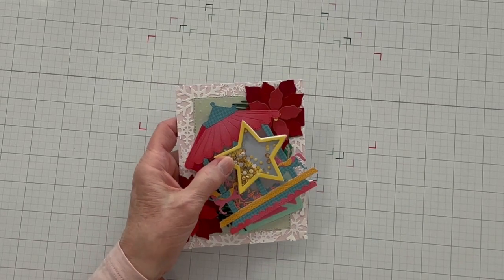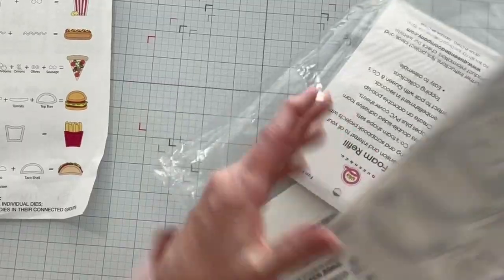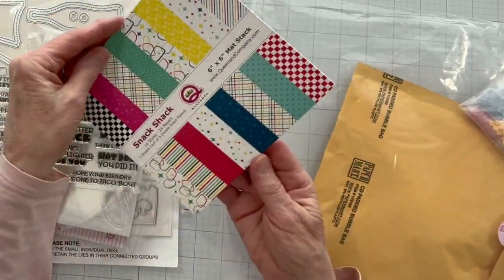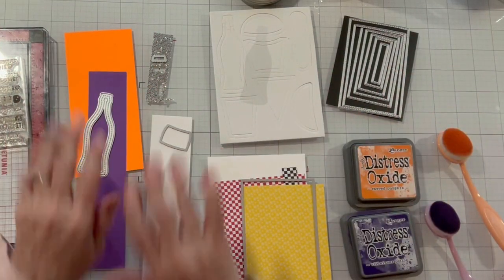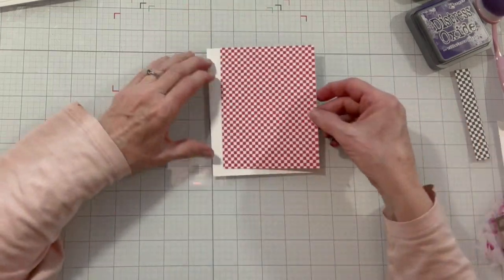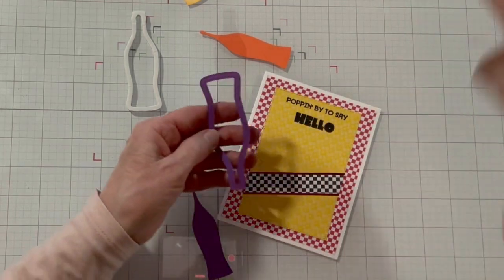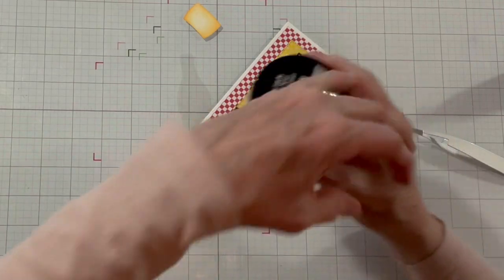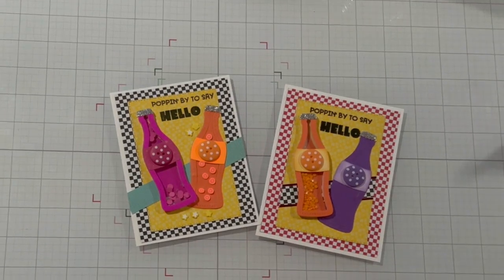Shaker Card Diner Style | Queen and Co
I'm using one of my favorite Christmas presents to make a fun and easy shaker card.  Retro diner is the style and it's all about color and fun with this shaker card from the Snack Shack kit from Queen and Company.